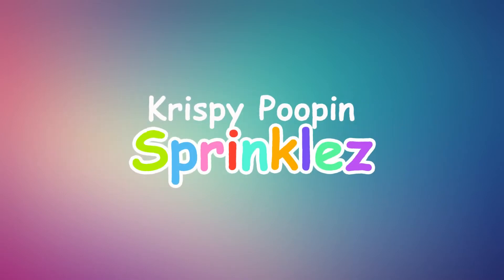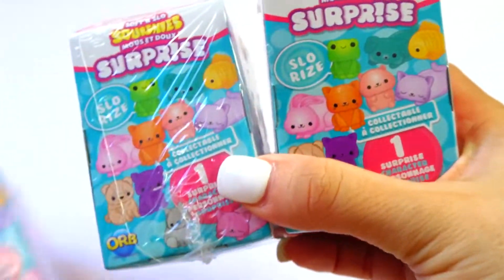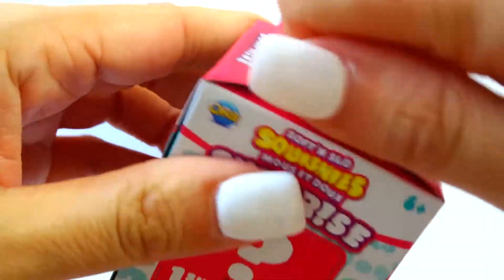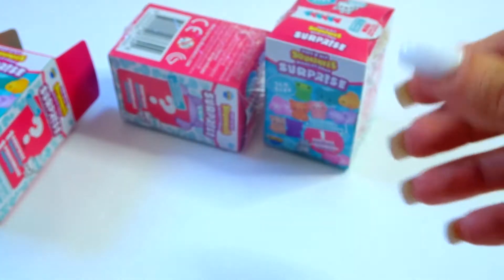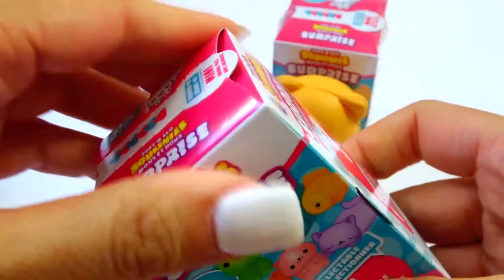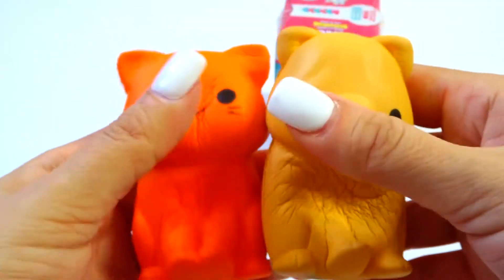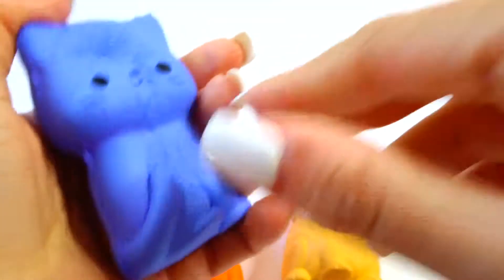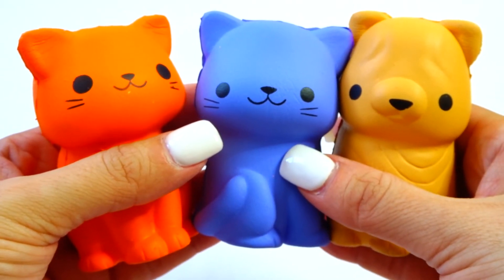NEW SQUISHY BLIND BOX SOFT AN SLO SQUISHIES!! WHAT DID I GET?!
Soft n Slo Surprise Squishies Series 1 Squishy Blind Box! WHICH ONES DID I GET!?
squishy
squishies
blind box
soft an slo